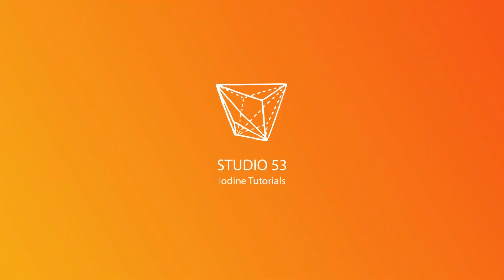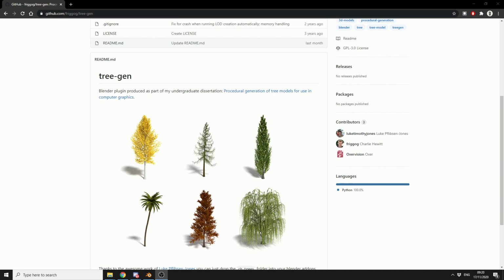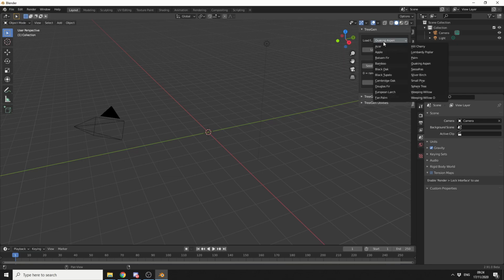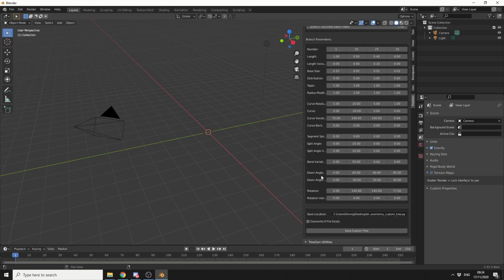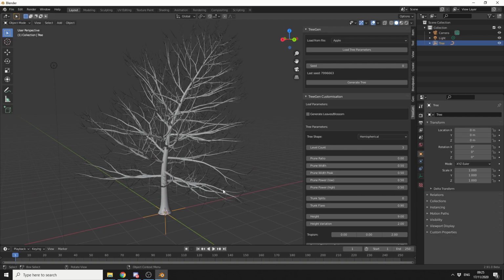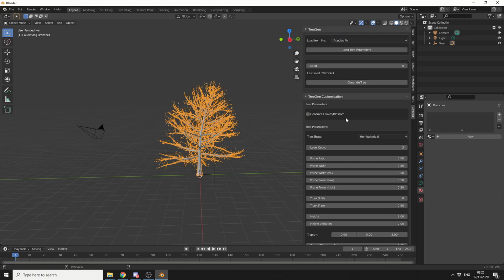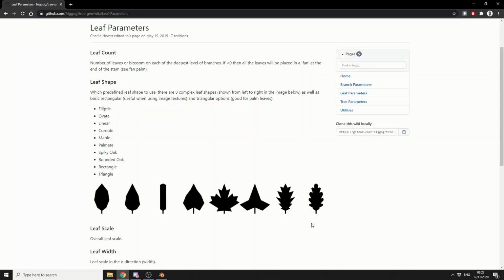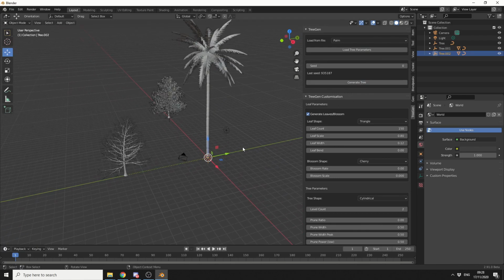Blender add-on: Tree-gen "Free"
Quickly generate a variety of trees with this epic addon.